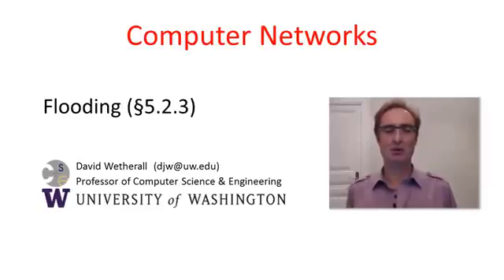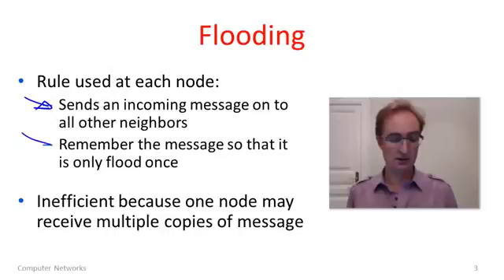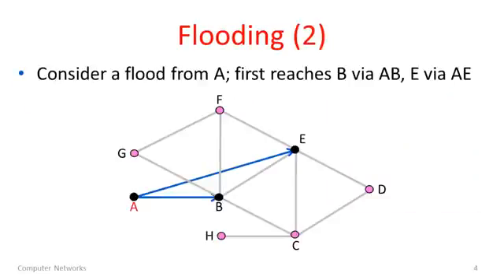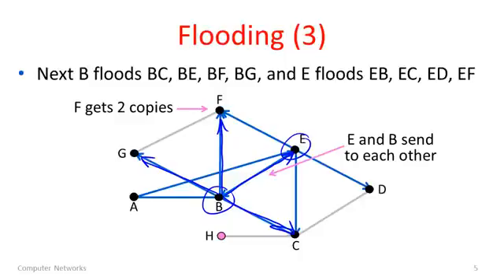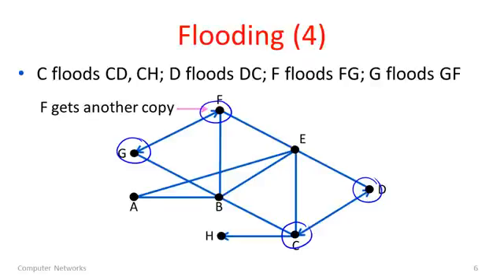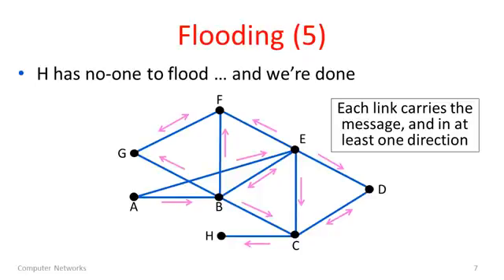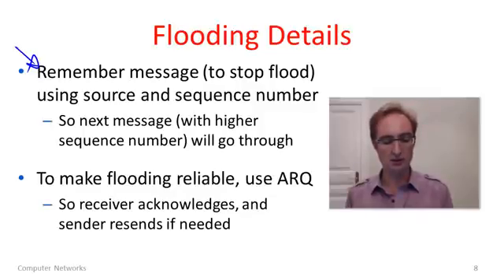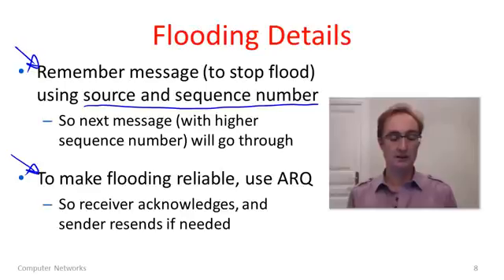Computer Networks 5 5 Flooding YouTube 360p